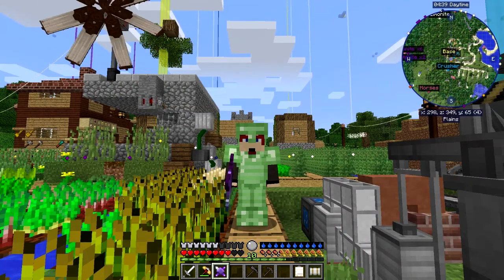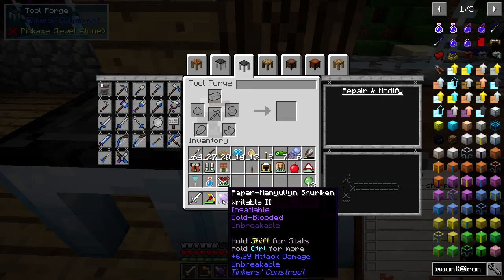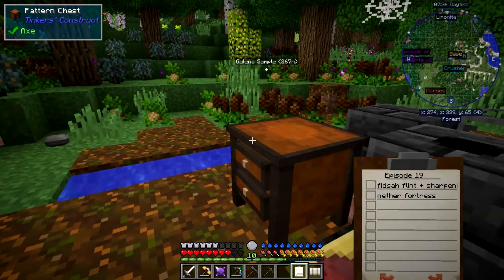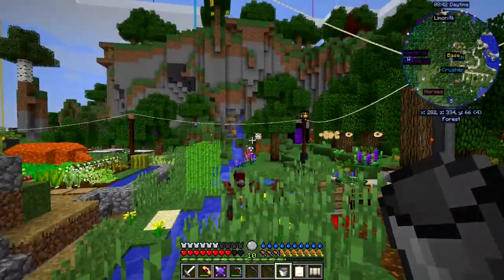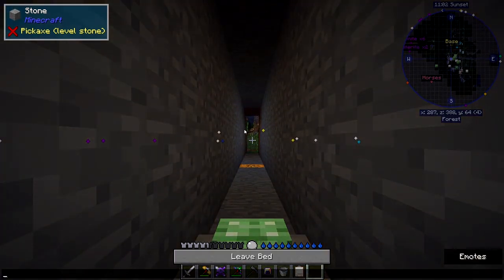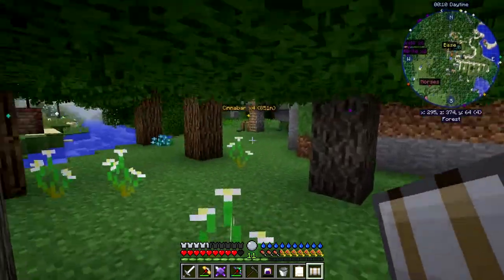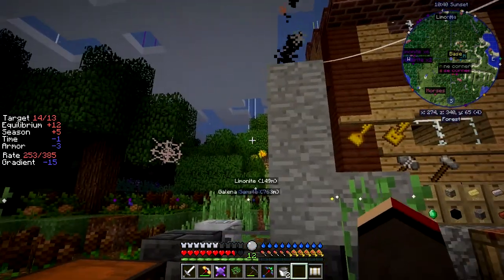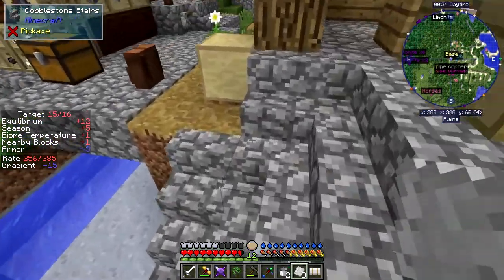Real Tech #019 - Destroyed Solar Tower & Nether Fortress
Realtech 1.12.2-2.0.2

Wake up to a tower of lava that was a solar tower, check the mob farm and find a nether fortress.

- see the lava tower that was a solar tower
- upgrade pick to colbalt level
- look at unbreakable shuriken
- visit the mob farm
- explore a cave
- go to the nether
- tunnel to a fortress
- find a blaze spawner
- get first blaze rod

This video is the my nineteenth episode of Danny & Son's Real Tech mod pack geared towards more immersive and realistic game mechanics.